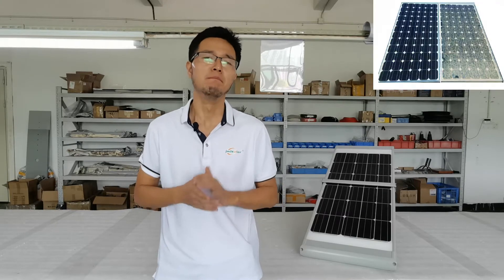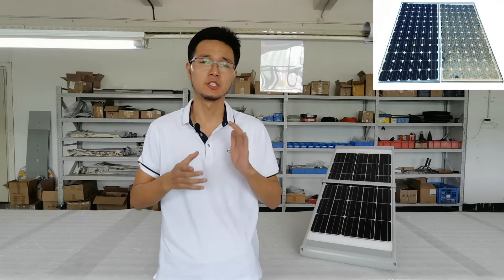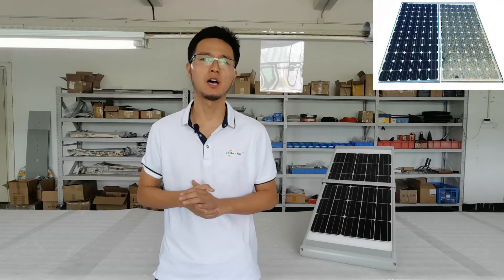efficiency solar street light with self cleaning function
Why choose self-cleaning solar street light install on road
1.High utilization to solar street light by efficiency solar panel , According a study , clean solar panel will five to twenty five percent more efficient than dust ones.
2.Low maintains cost, As we know ,  solar street light is installation on high place, it also need specialized equipment and people to do it . If four times a years, it is acceptable , but , the lifespan of solar street light over ten years , it will be big maintains cost .
3.Cost-effective:According to the quantity, there is usually a difference of 50USD to normal one . four times a years, it is acceptable , but , the lifespan of solar street light over ten years , it will be big maintains cost .